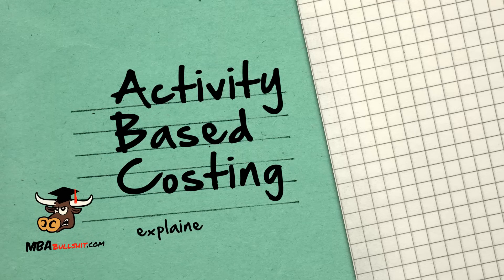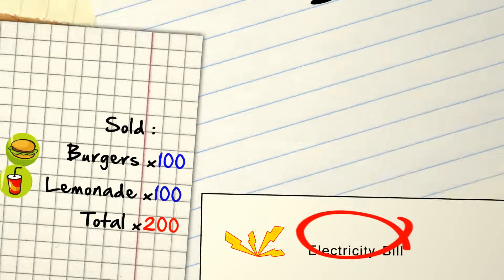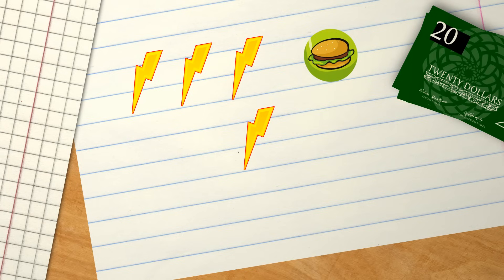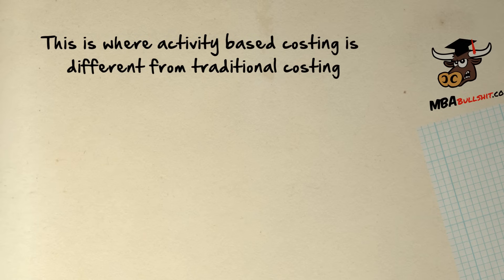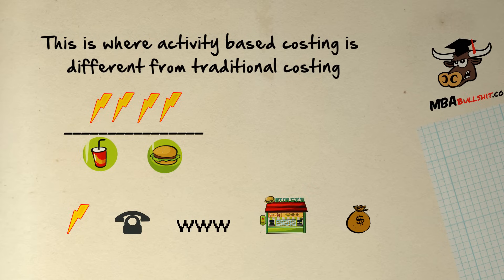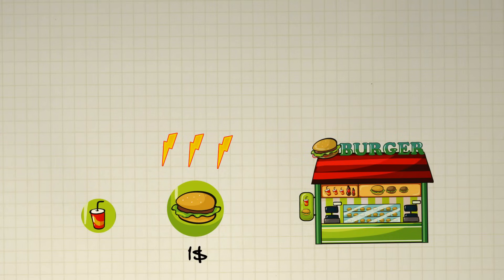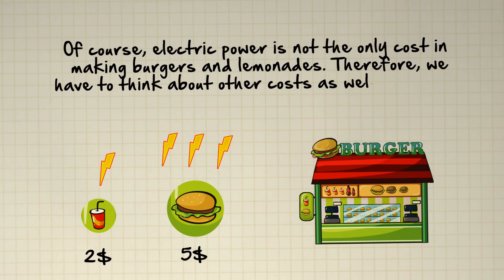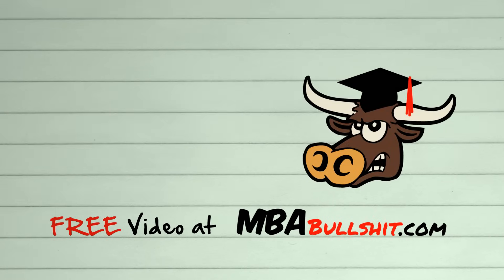🔴 Activity Based Costing Managerial Accounting Example (ABC Super Simplified)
Activity Based Costing Example In 3 Minutes

Activity Based  Costing is different from traditional costing...

Traditional costing is easy because if often just divides some types of costs equally between different items.

These are usually costs which are a bit difficult to divide or allocate between products, such as electricity, telephone  bills, internet usage, rent, salaries, and others.However, Activity Based Costing finds ways to divide or allocate these costs more proportionally or "fairly"...

...so that we can write down a higher cost for items or products which use more of the stuff related to costs.
For example, we might want to write down a higher electric power cost for burgers than for lemonades.

As a result, this might cause us to sell our burgers at a higher price than the lemonades, and the lemonades at a lower price than the burgers.

Of course, electric power is not the only cost in making burgers and lemonades.  Therefore, we have to think about other costs as well before making our final pricing decisions.